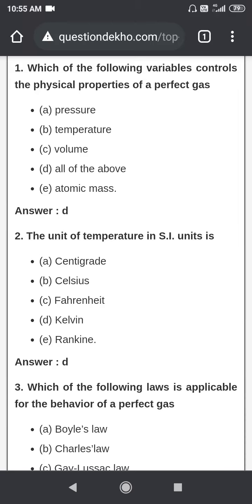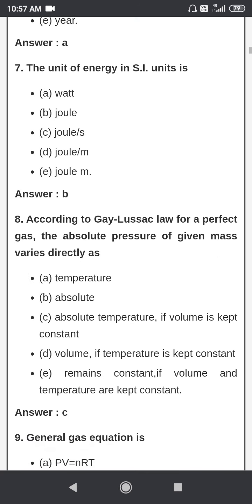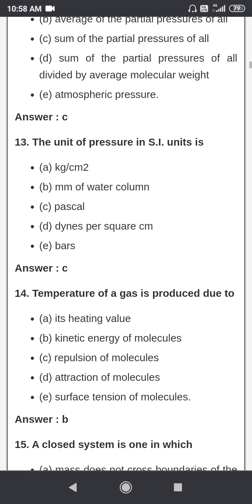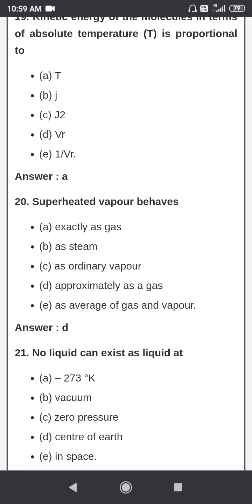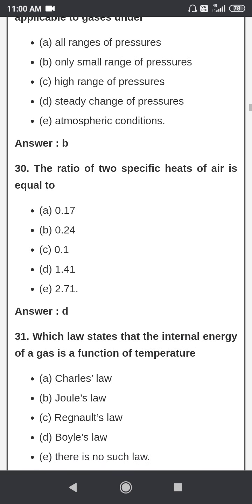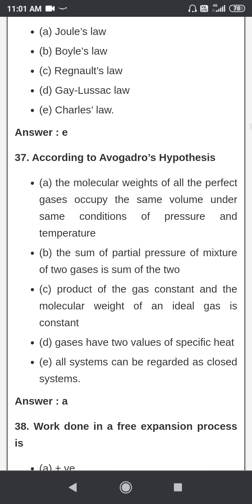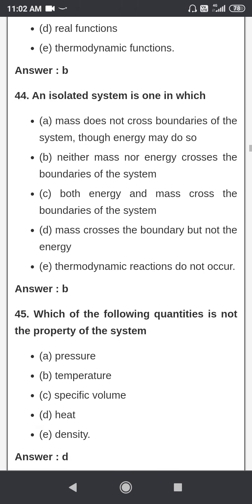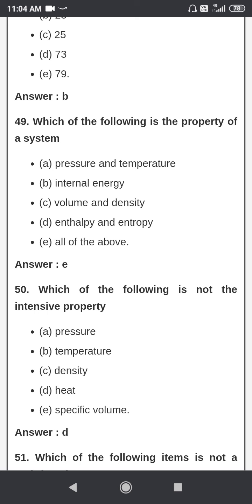BME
BME . ETD MCQ